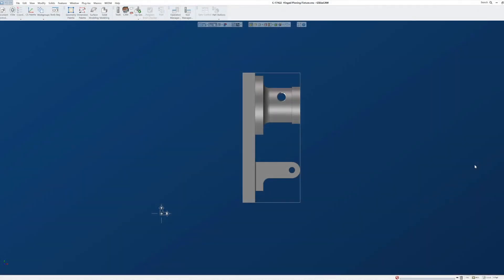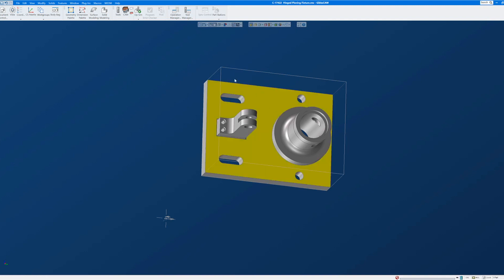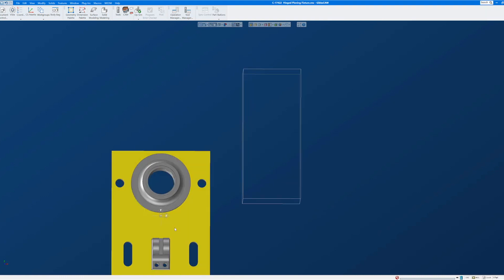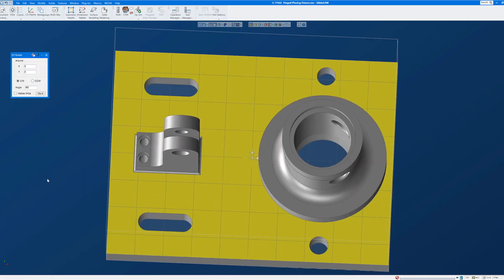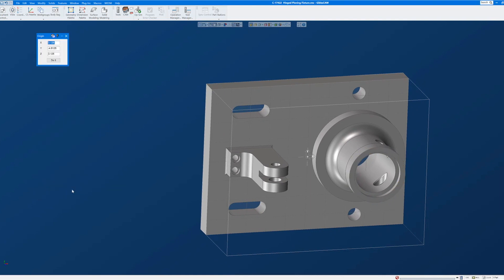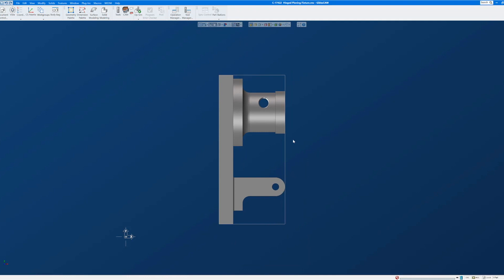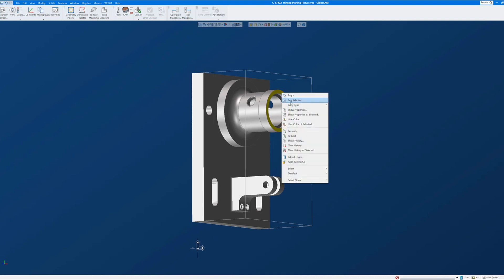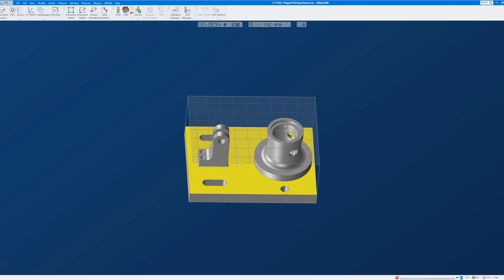GibbsCAM Tech Tip: Solid Model Orientation and Positioning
Imported solid models often come in out of position and need to be oriented to the correct coordinate system before its ready to be programmed. Learn how to quickly orient and position an imported solid model correctly in GibbsCAM by easily moving the part origin to the location of your choice.